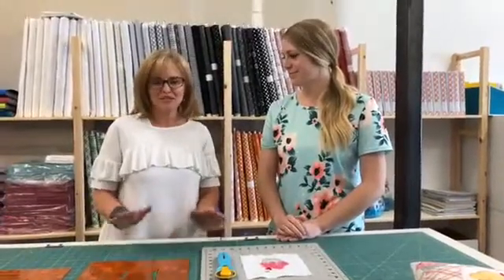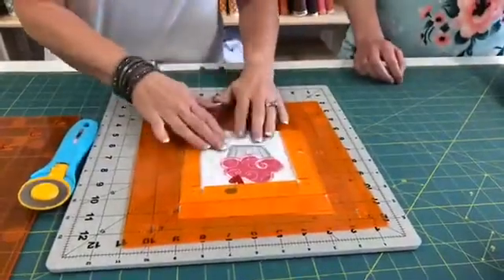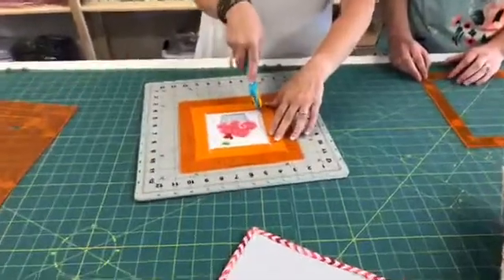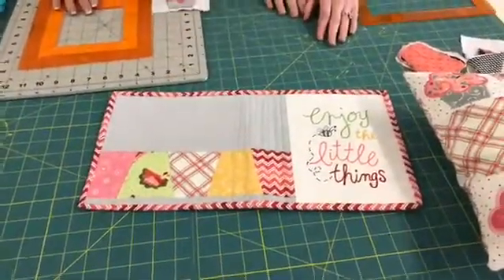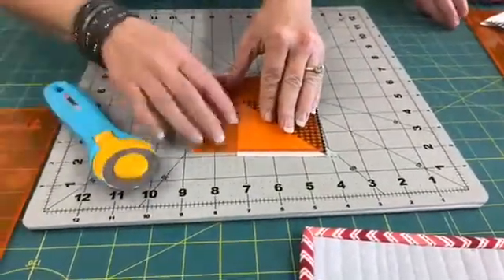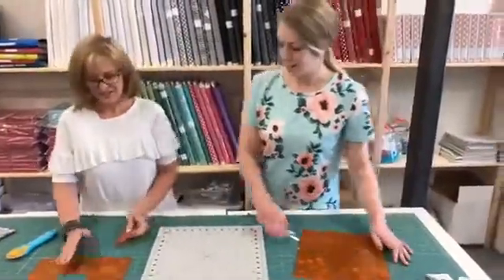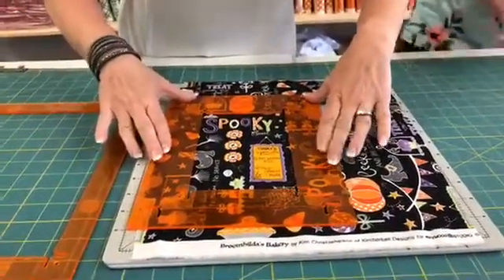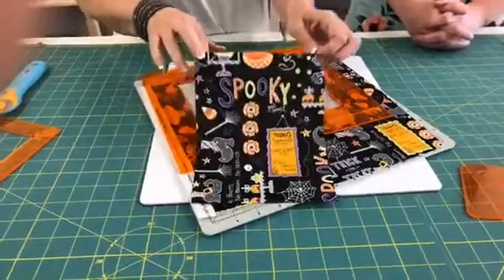Orange Pop Rulers: Demo, Fussy Cutting, & Bonus Rulers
Join Lauri live on the Kimberbell Facebook page every Tuesday at 3pm for new tips and tricks to help you with your sewing and embroidery projects!